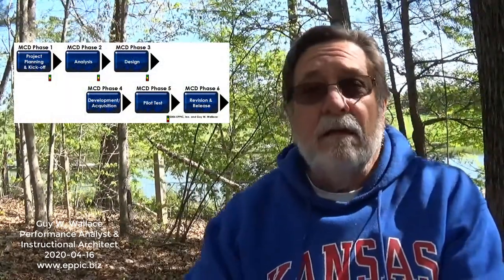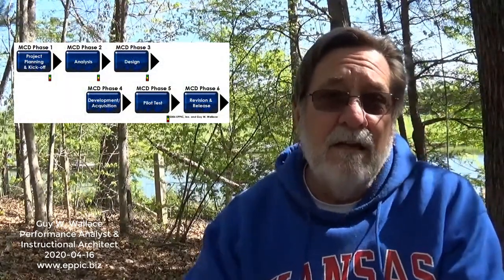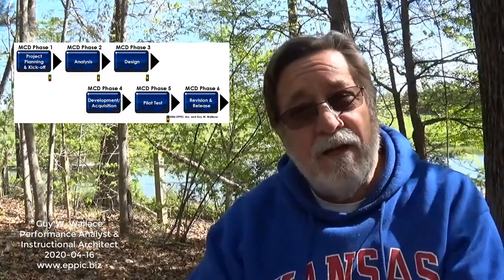Adventures in performance-based T&D 11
Part 11 of a series of videos about my time in the ISD field, Adventures in performance-based T&D w/ Guy W Wallace – Models & Methods of Impact:

This video reviews my approach to Modular Curriculum Development/ Acquisition (MCD) - an ISD methodology-set I created and have been using and evolving since the late 1980s. Video recorded 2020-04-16.

This is another of several videos in the series, in what might be described/ labeled as "The Insomnia Series" - for your insomnia, not mine. ;)